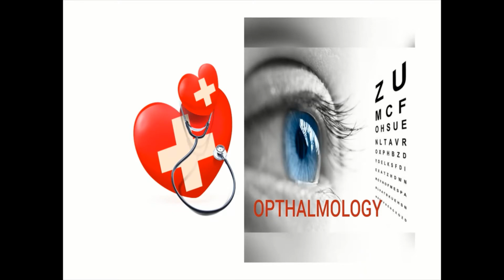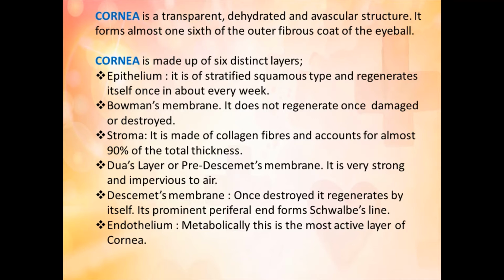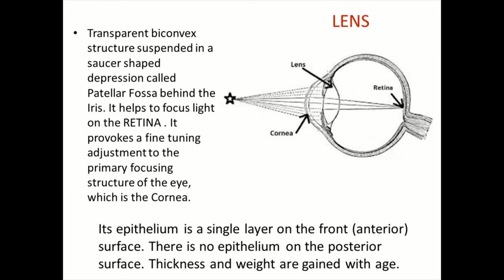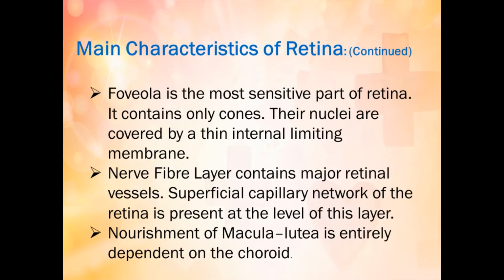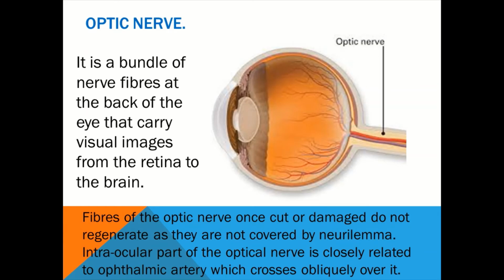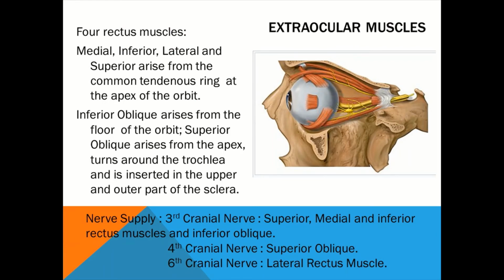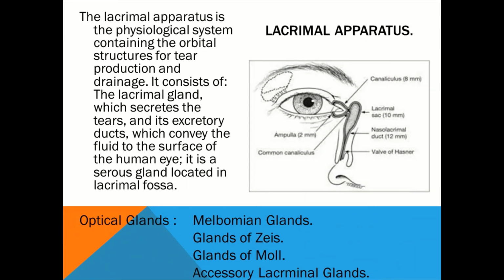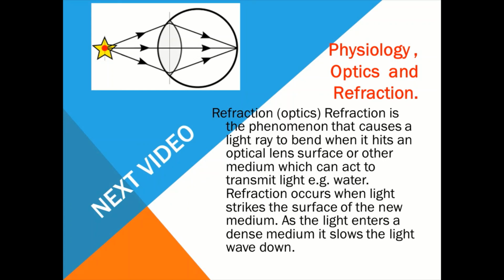FUNCTION AND STRUCTURE OF THE EYE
Dear Friends,

I am presenting my notes on OPHTHALMOLOGY for Second MBBS Programme. It is expected to be a birds eye view of the subject and a quick review for examination purposes. Medical students , teachers and practitioners may please feel free to make suggestions and comments in the comment box for the mutual benefit of all medical students.  This edition will cover topics are relevant to the sructure and function of Human Eye .Further videos on other topics of OPHTHALMOLOGY and other subjects will follow in due course.